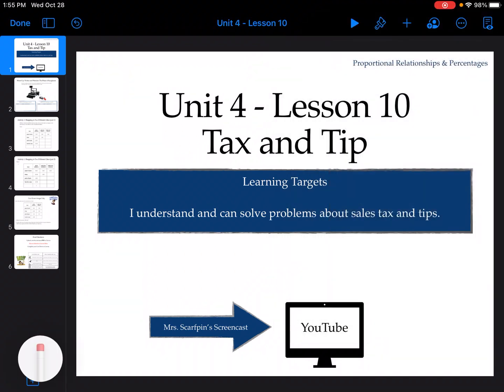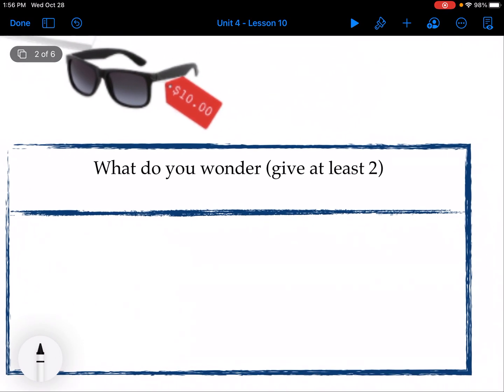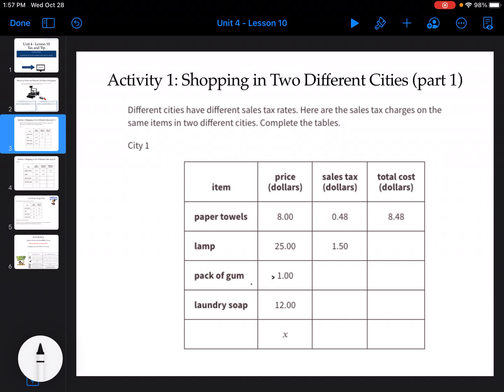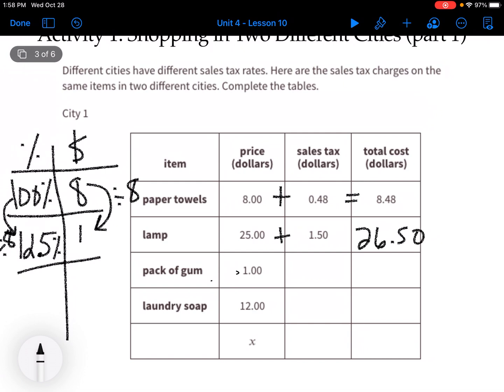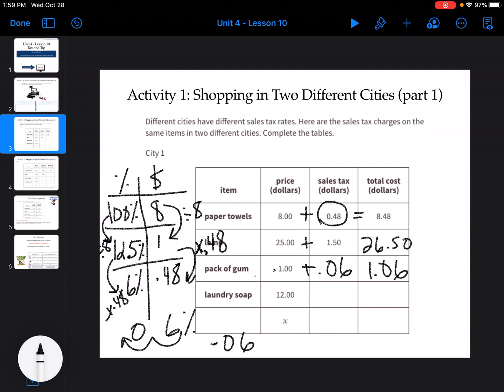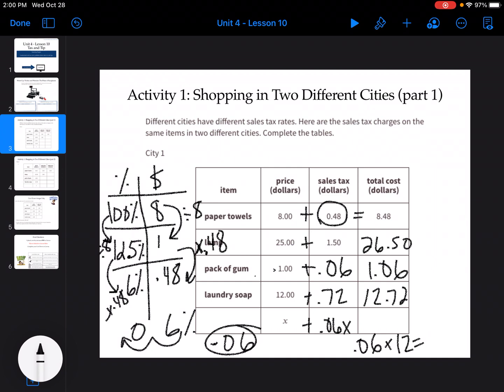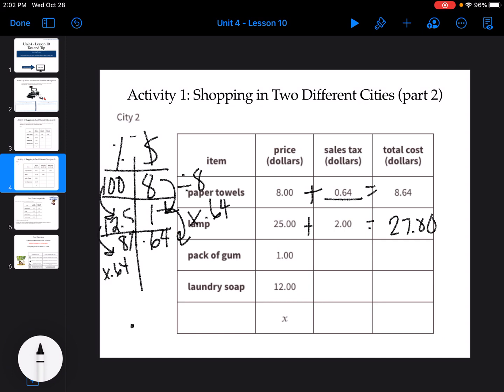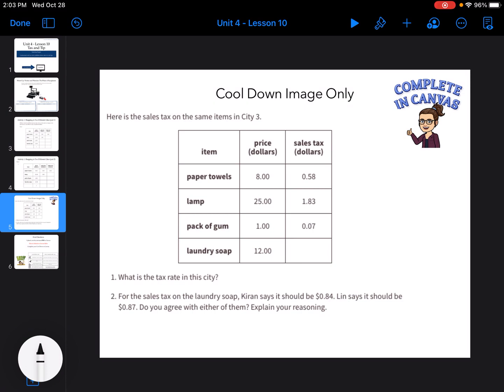Unit 4: Lesson 10